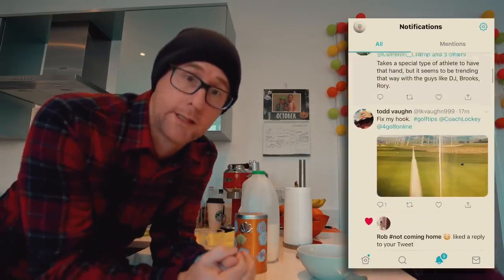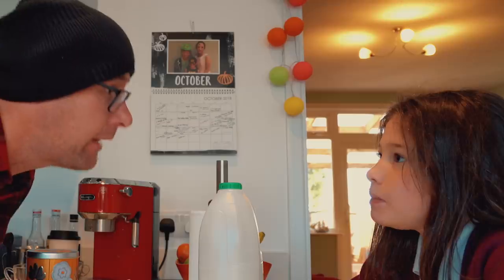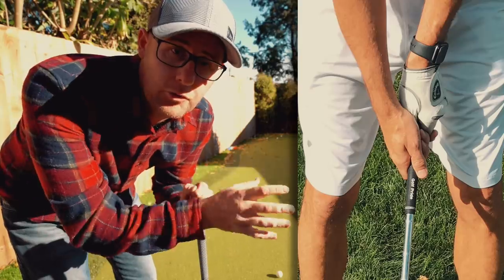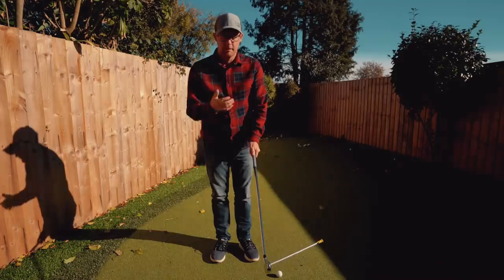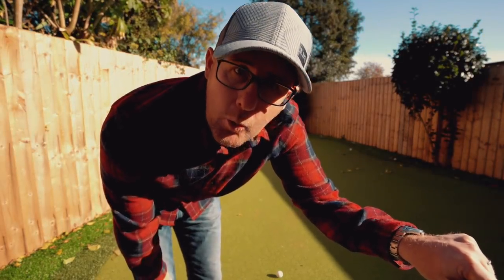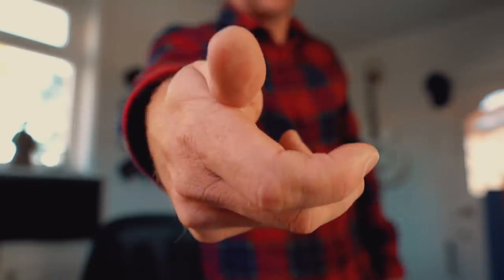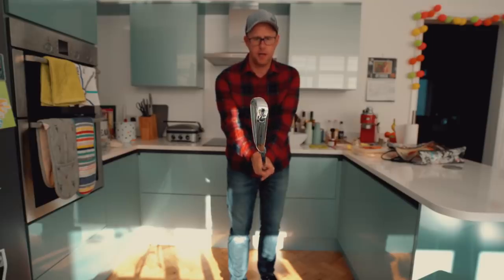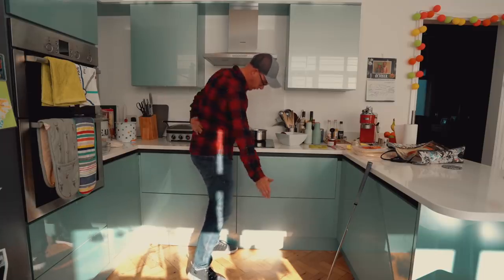FREE GOLF TIPS FOR A FOLLOWER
Mark Crossfield helps a twitter follower with his golf swing via a picture he sent last night on Twitter. See what Mark does to get this 6 handicap golfer on the road to lowering his golf handicap and improving his scores. Mark uses some simple golf grip golf lessons and golf tips that anyone could use to improve their golf games. FREE golf videos and Golf tips for all.